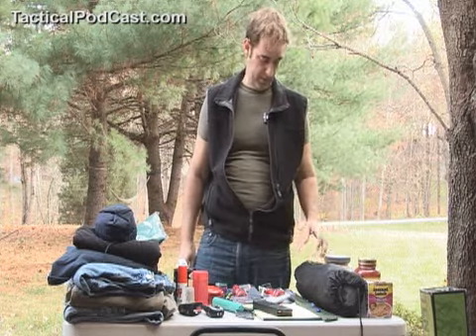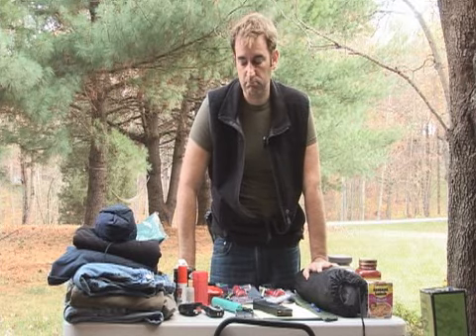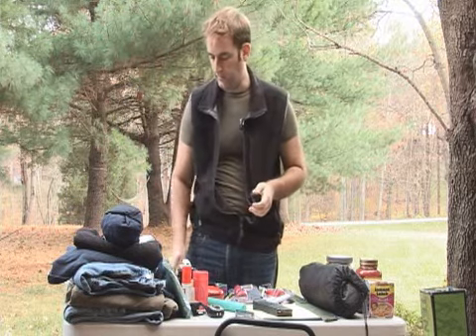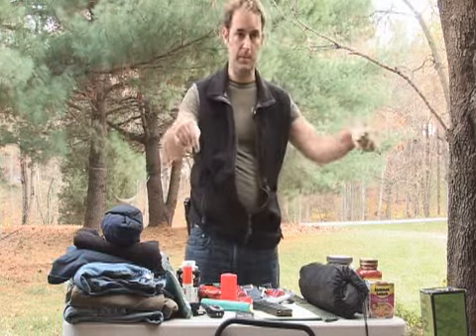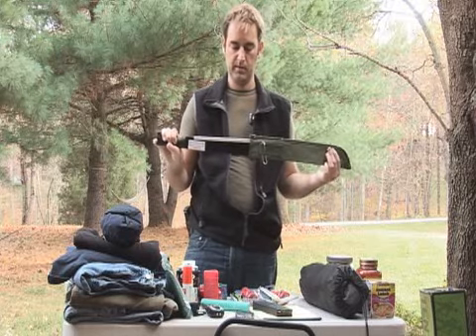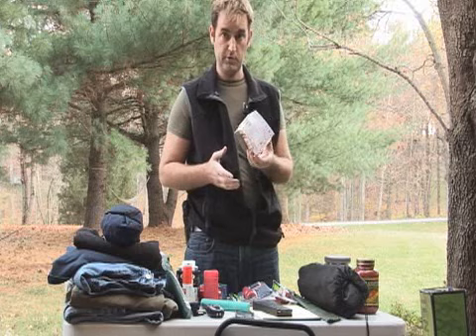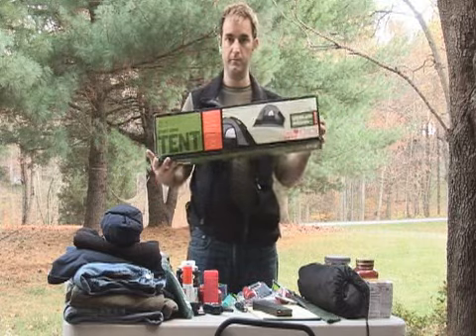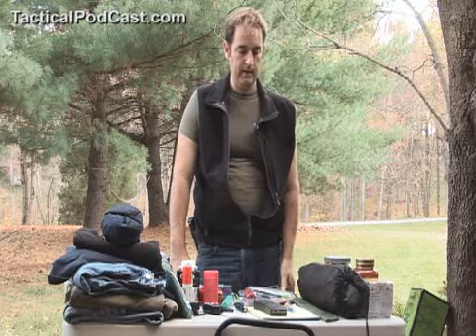Emergency Disaster Preparedness B*O*B (Bug out Bag) How To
This video should help you prepare and make an emergency bag. Do it today. Whether it's Marshall Law or some other emergency it is YOUR responsibility to be ready to defend and save you and your family, not the governments.

The checklist of items:
Emergency Backpacks
Medical Supplies
Glasses and/or Contact lens stuff
Coats
Guns & Ammo
Gold & Silver
CASH!
Extra Gas
Extra Water
Extra Food
Extra survival supplies ( if time allows)
Stuff for Kids
Extra Blankets
UPDATES FROM COMMENTS:
Noodles without the cups
Good Knife ( not walmart brand )
camouflage stuff
magnesium fire-starter
Rope
Extra Socks
foot powder
map and compass
survival manual ( us military )
multitool like a leatherman

MSR Filter and Stoves ) If I could buy all MSR stuff I would. It is high quality and I had a filter crack for no reason and they replaced it for no charge. Great company.